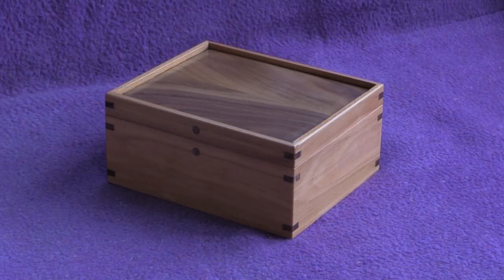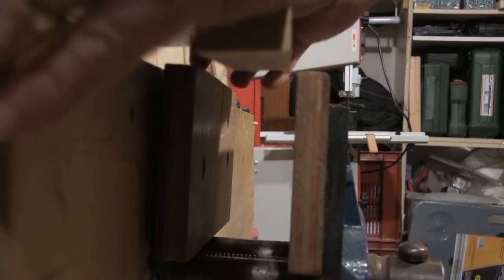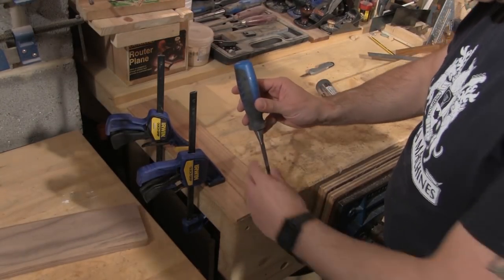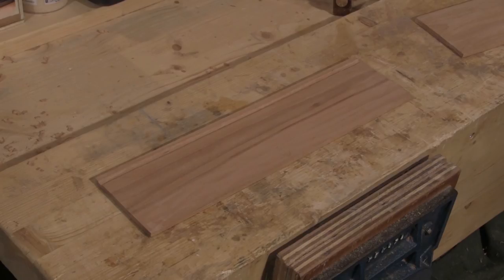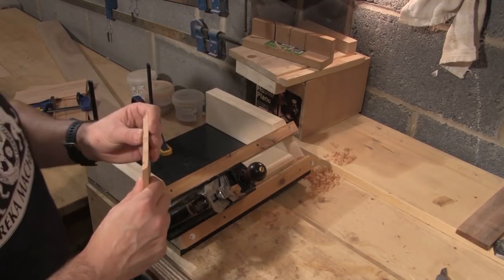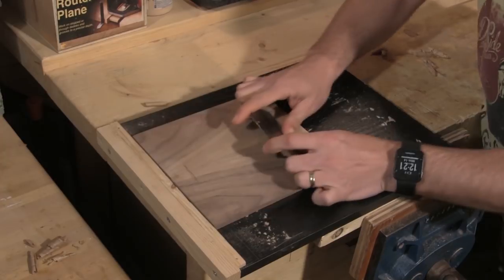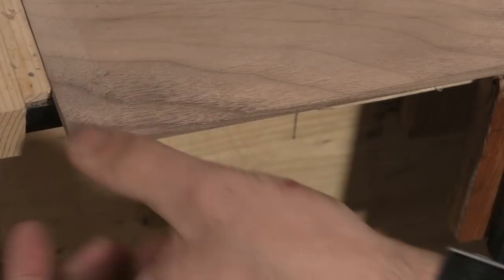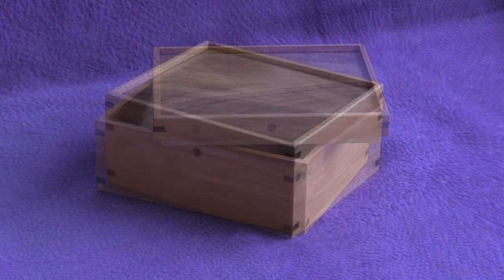Woodwork Project: Mitered Corner Box - Using Hand Tools Only - Part 1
Hand Tool Woodworking.

In this project I build a wooden box with metered corners and splines using only hand tools.

This project is part of a series I'm publishing with the aim on showing that it is possible to build a range of nice projects using only the most basic of tools.

The best way to improve at woodworking is by doing it, but often the interesting projects seem to require access to expensive machine tools or specialist tools and this can seem like a barrier to getting started for those new to woodworking.

The project video was starting to get a bit long so I have split it into two. This first part deals with the construction of the box frame and lid.

Part 2 shows the completion of the project including, fitting the base, adding the corner splines, cutting the lid free and applying the finish.

This project makes use of the miter jig I built in this project video: